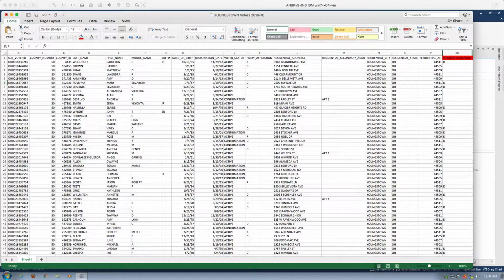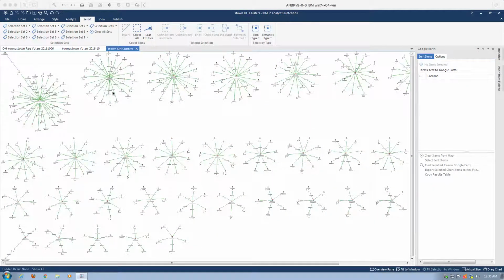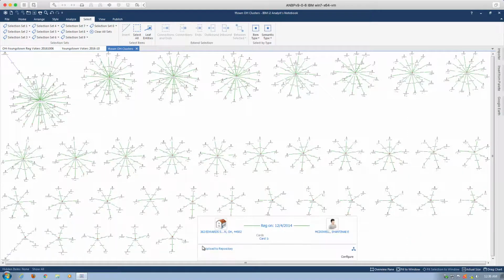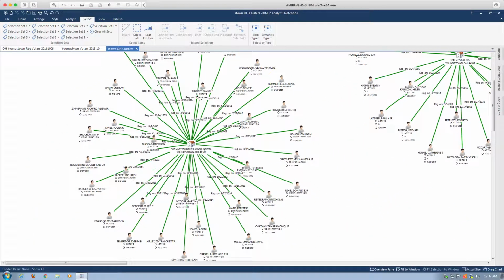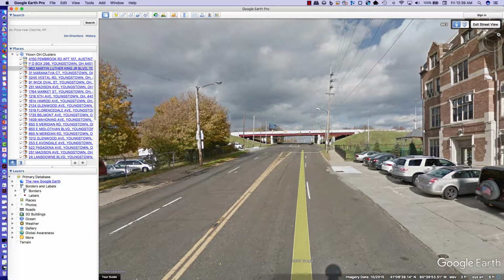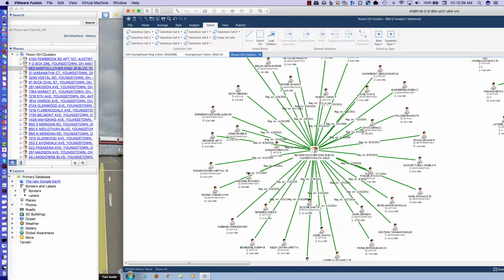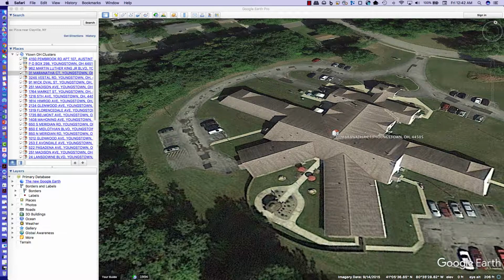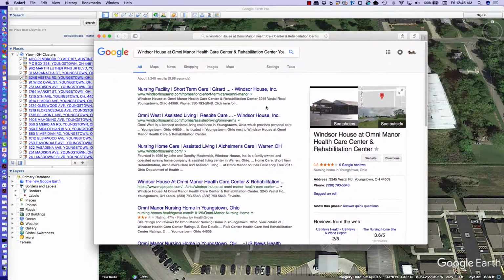i2 Analyst's Notebook to Detect Voter Fraud? EXAMPLE: Youngstown, Ohio, Voters in 2012.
Suspected Voter Fraud in 2012 General Election, Youngstown, Ohio.

Using Microsoft Excel and public records along with i2 software, this helped Ohio officials to expose over 2 MILLION duplicate entries and deceased voters!